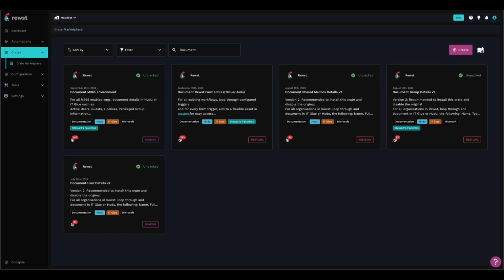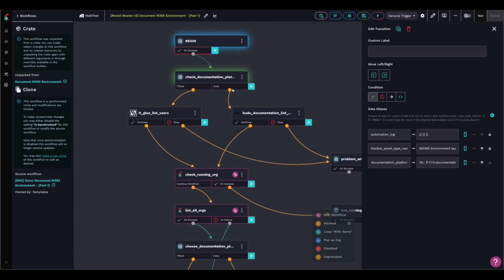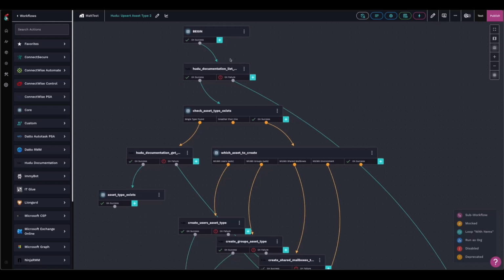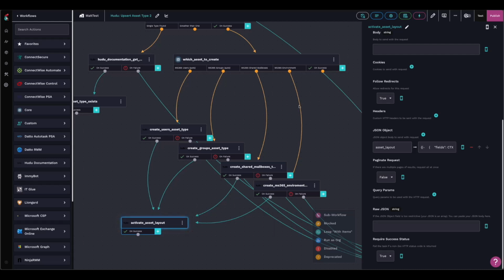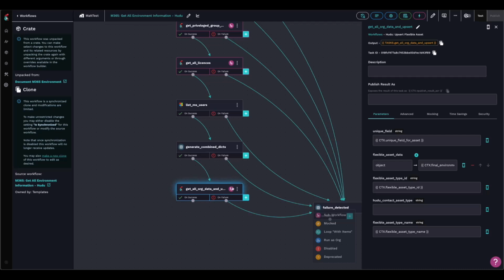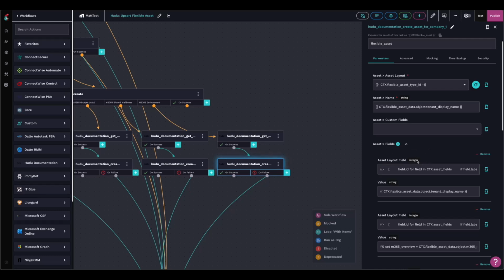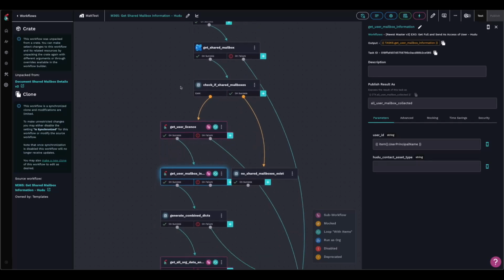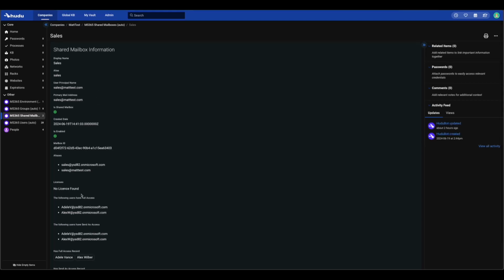Automating documentation in Hudu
Are you struggling to keep your IT documentation up-to-date?

Matt from the Crate Marketplace team demonstrates a pre-built automation workflow that streamlines your documentation process in Hudu for Microsoft 365 environments.

He'll show you how to harness Rewst to automate documentation for user accounts, domain info, licenses, privileged group memberships, and shared mailboxes.